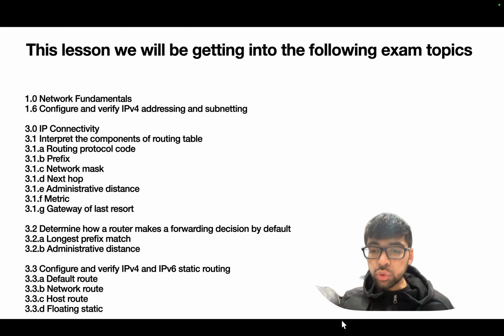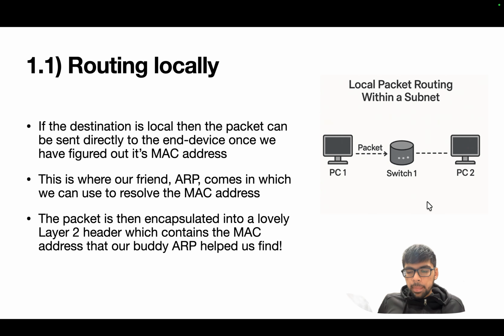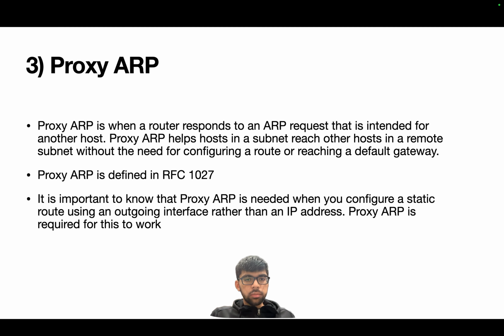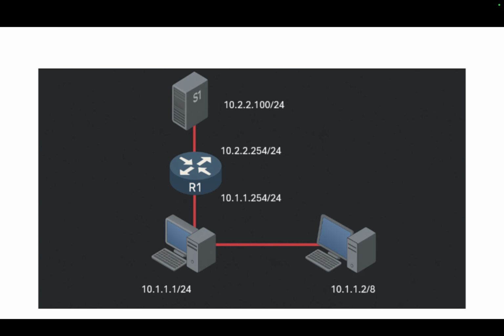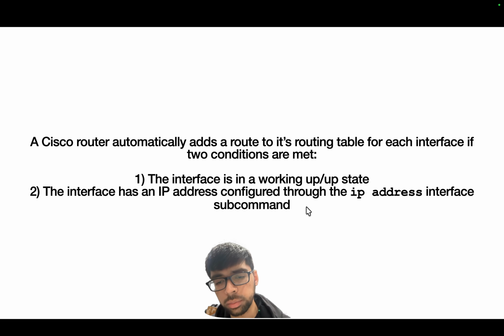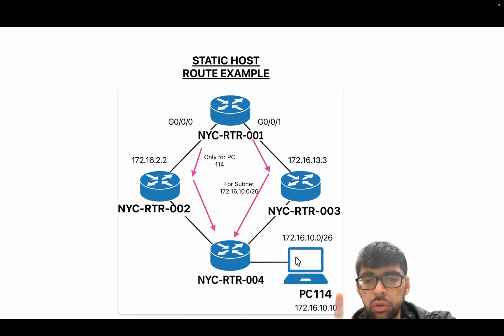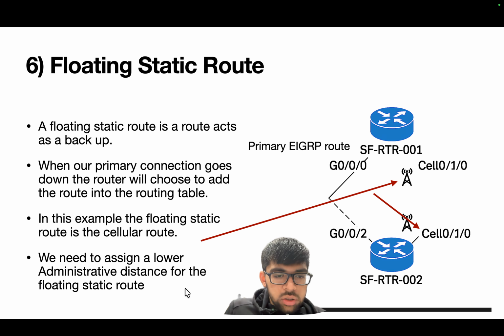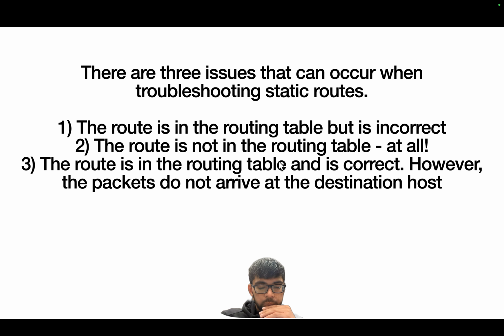CCNA - Configuration of IPv4 Addresses and Static Routes